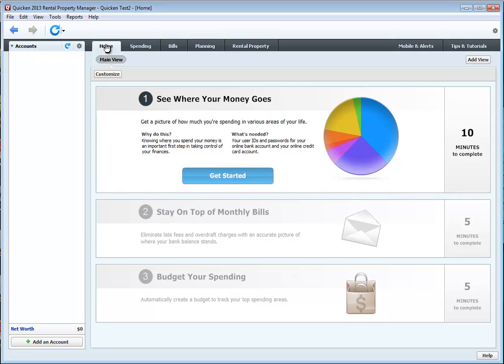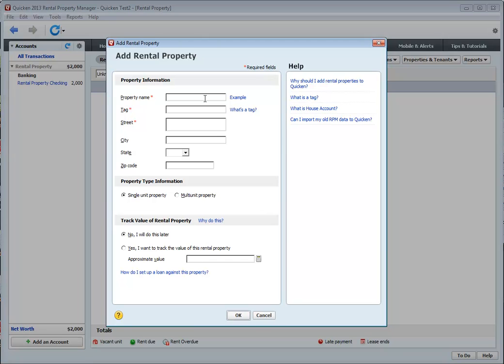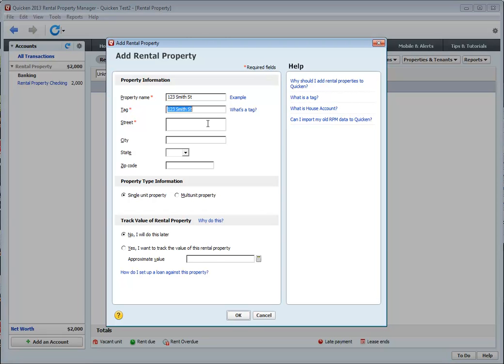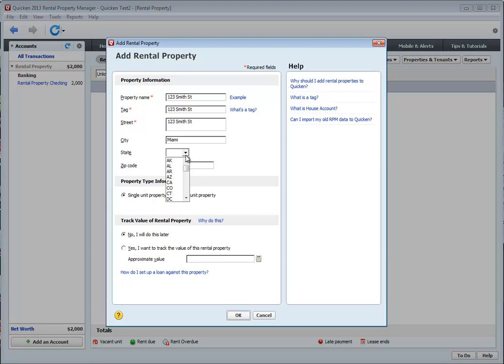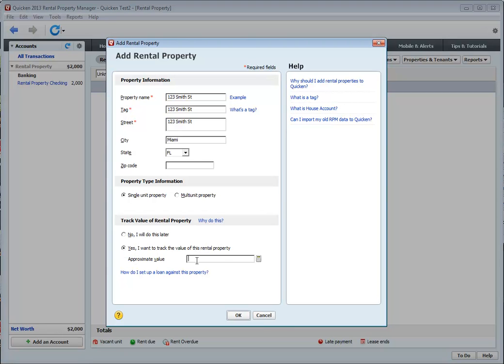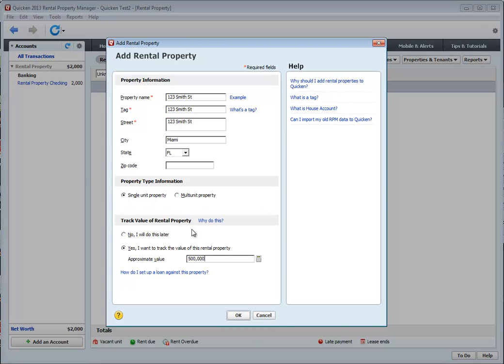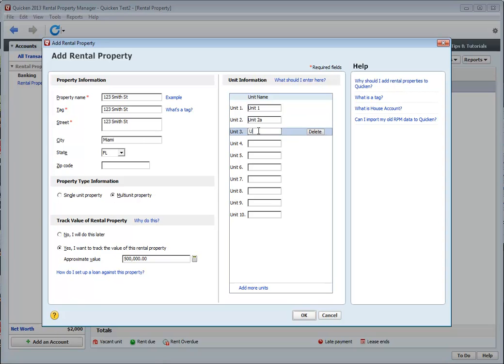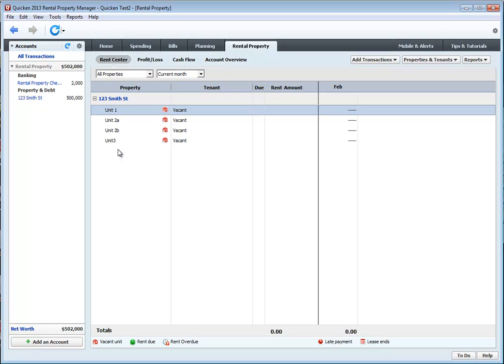HOW TO ADD PROPERTIES Quicken 2016, 2017, 2018 Rental Property Manager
This video show you how to add properties it to Quicken Rental Property Manager